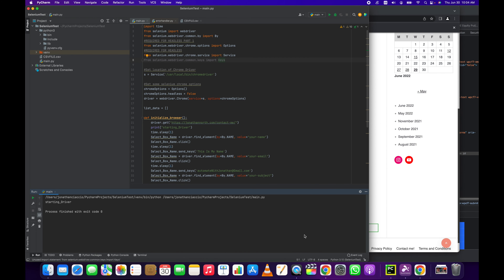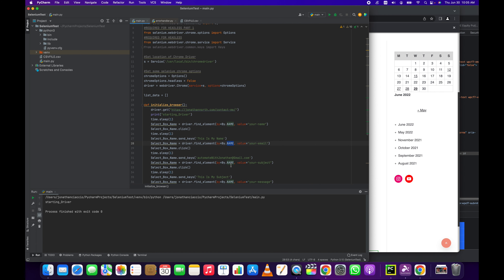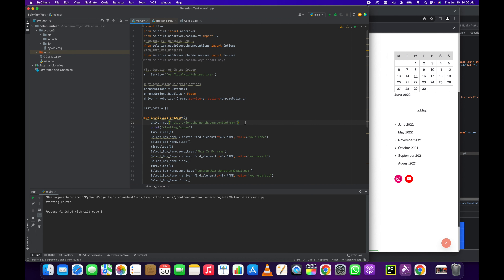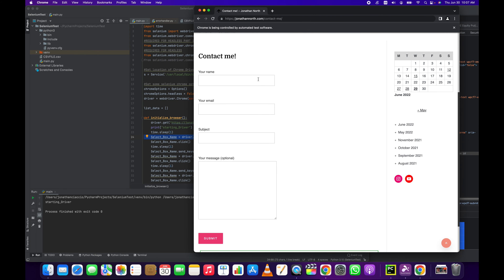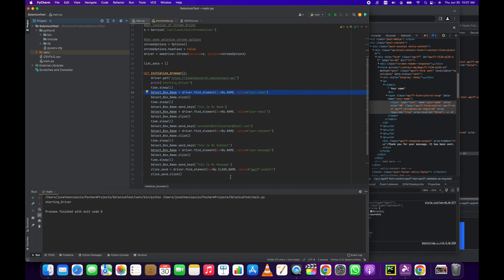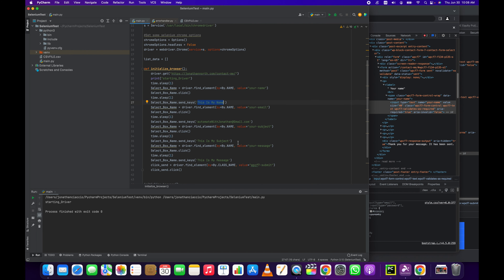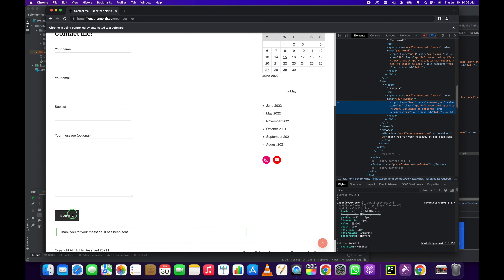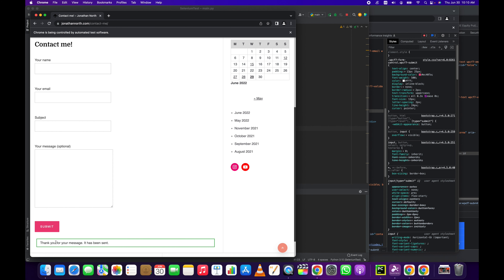Selenium Python Tutorial - Filling in Web Forms Automatically and Clicking Submit Button